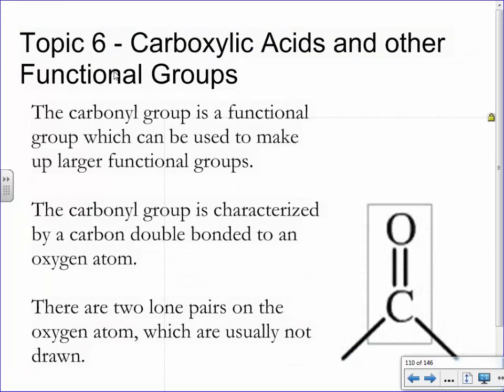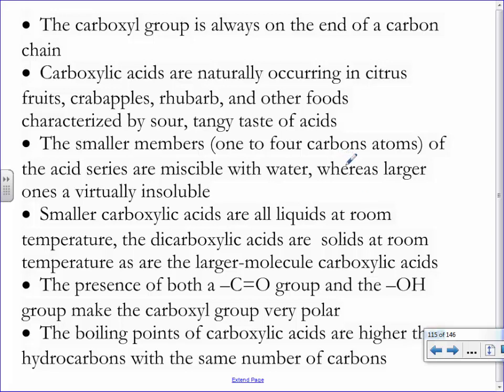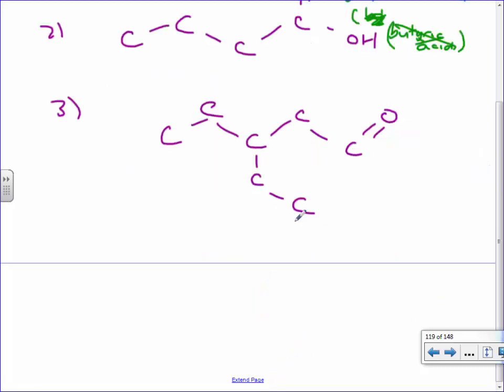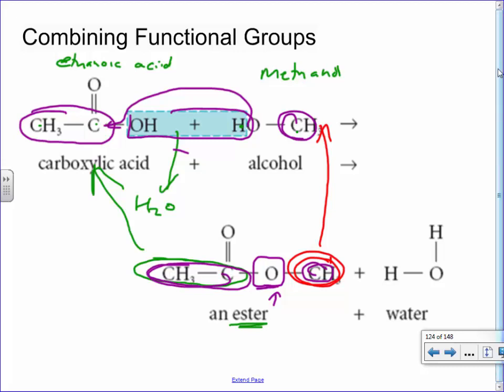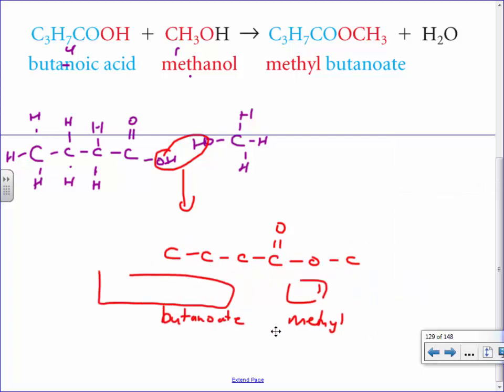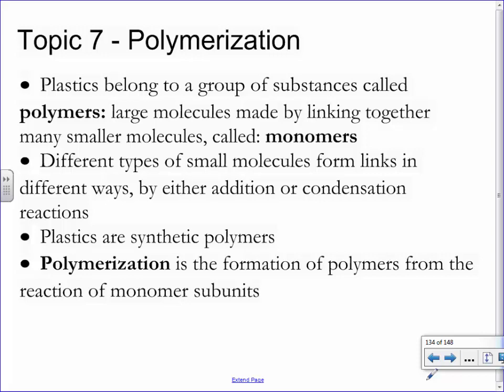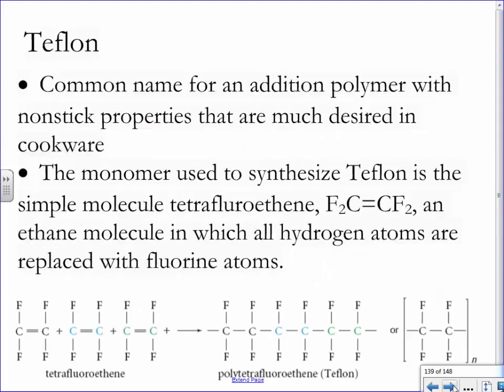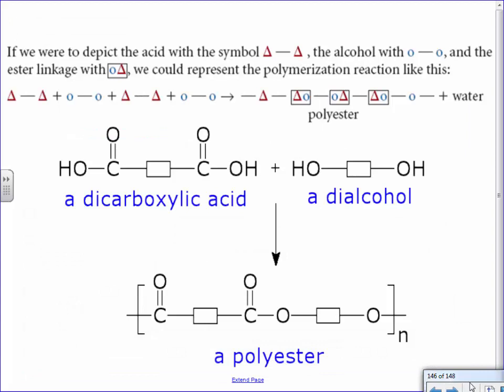6.Carboxylic Acids and 7. Polymers